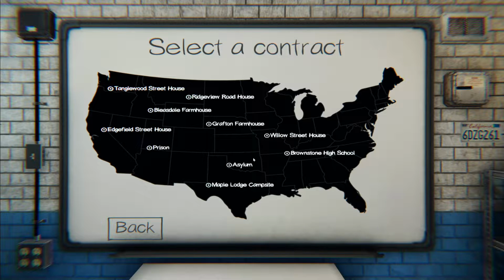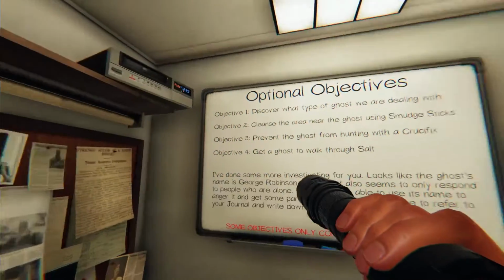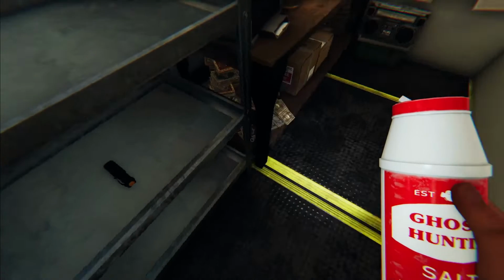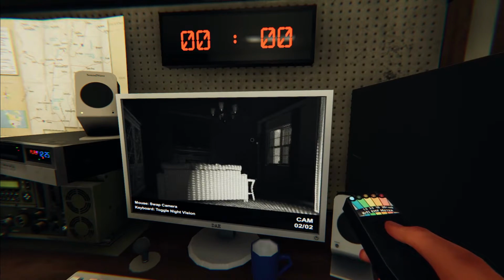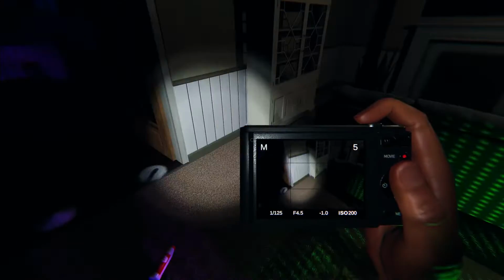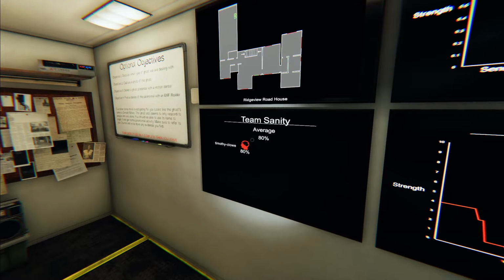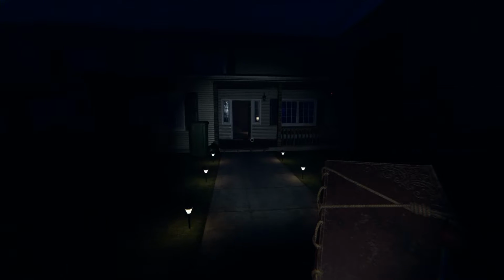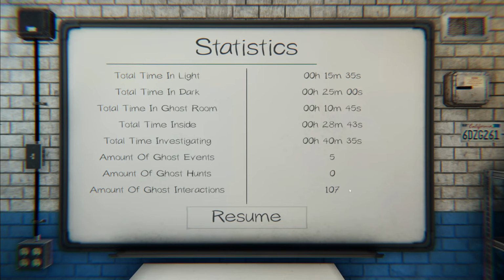Phasmophobia A Tricky Ghost On Ridgeview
Today, On Phasmophobia I had a tricky ghost on Ridgeview

Please note the description will change in the new year

Please show your support for me and this video by giving it a Like, Comment, Subscribe and hit that notification bell, so you will be notified every time when I upload a new video.